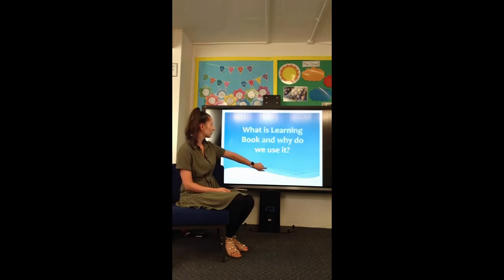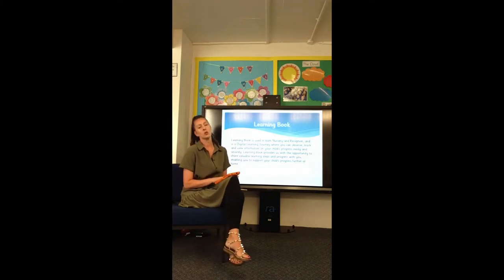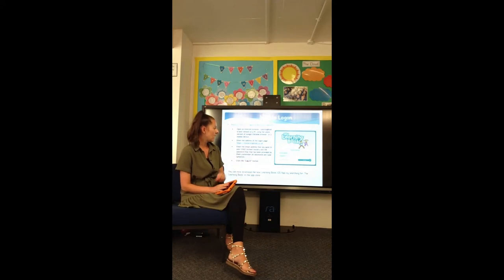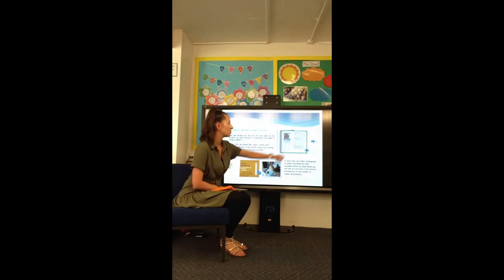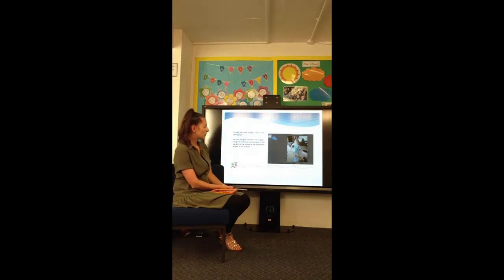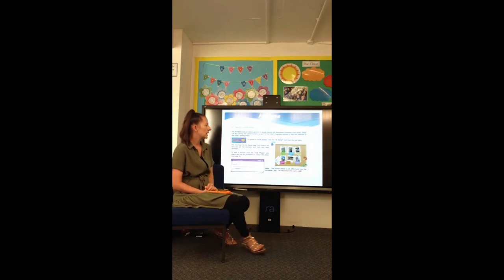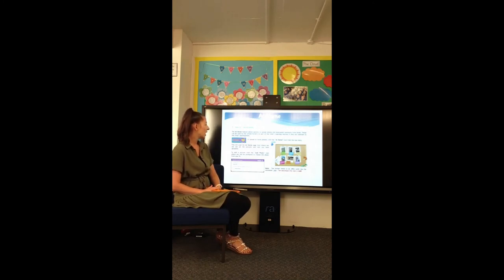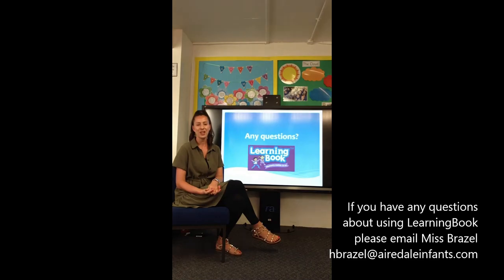Learning Book Launch Video - Airedale Nursery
This video will show you how  to access your child's online learning journey.